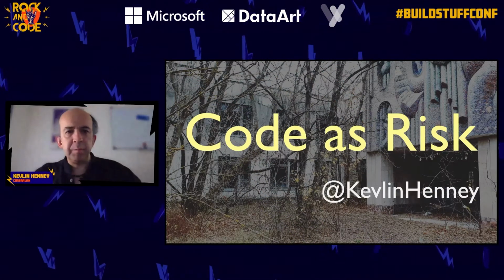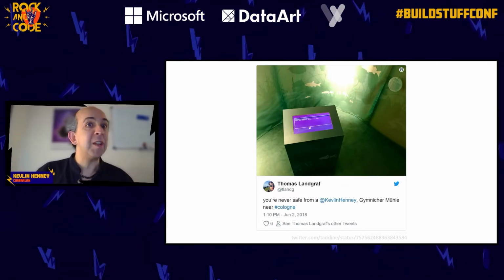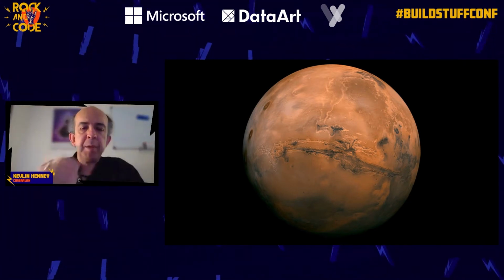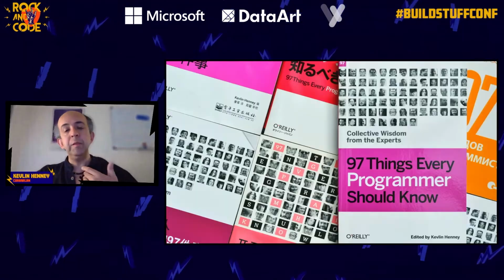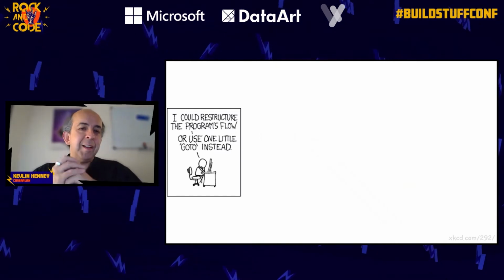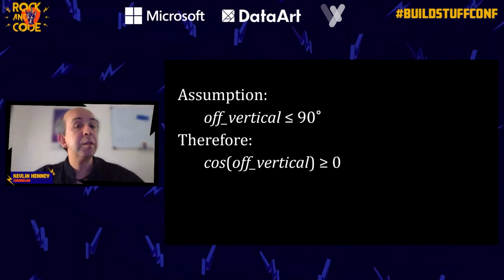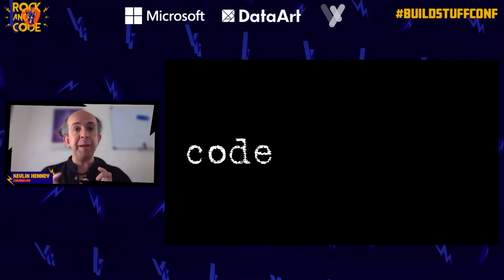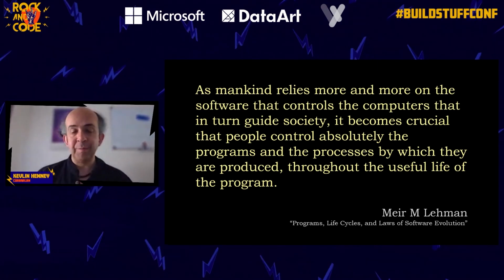Kevlin Henney - Code as Risk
"What is risk? Many people aren't sure, but it's not just uncertainty: risk is exposure to uncertainty.

Instead of just plastering over the cracks, security should also involve reducing the size and number of cracks, reducing the opportunities for cracks to appear, reducing the class of errors and oversights that can open a system to failure instigated from the outside. We can learn a lot from other kinds of software failures because every failure unrelated to security can be easily reframed as a security failure opportunity.

This is not a talk about access control models, authentication, encryption standards, firewalls, etc. This is a talk about reducing the risk that lives in the code and the assumptions of architecture, reducing the risk in development practices and in the blind spot of development practices."